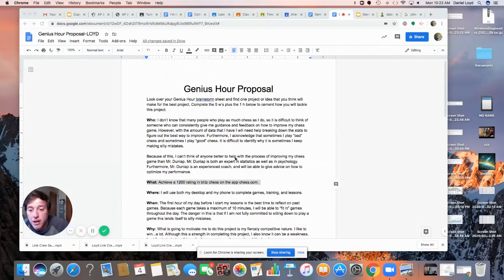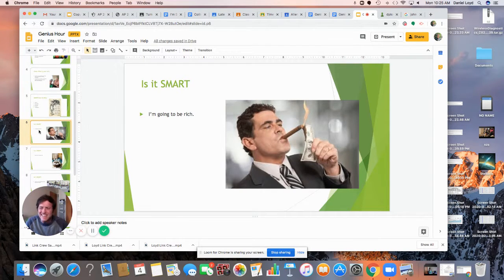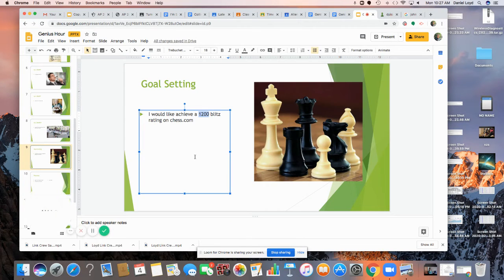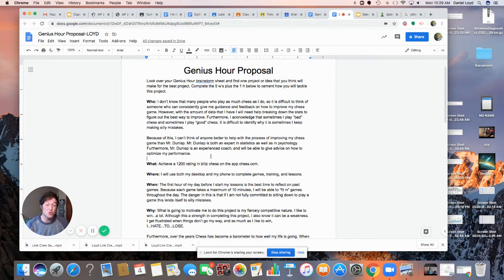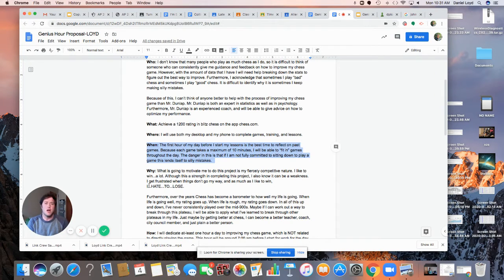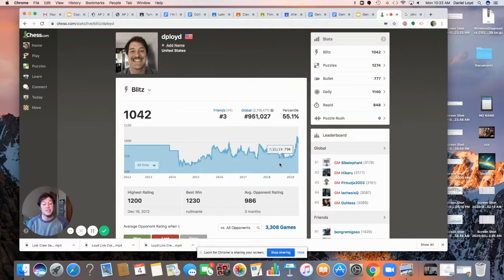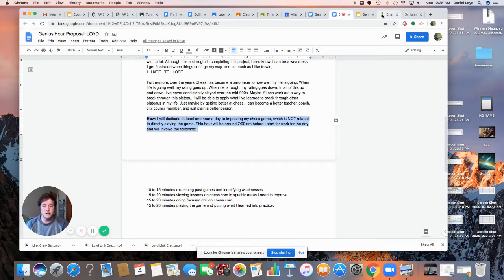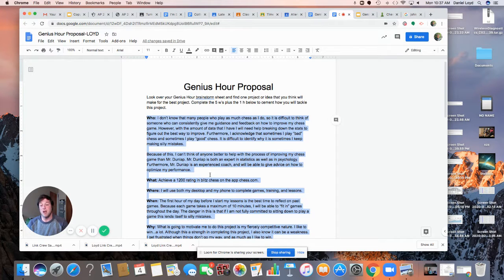Genius Hour Proposal LOYD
Mr. Loyd walks his lovely students through their Genius Hour Proposal.